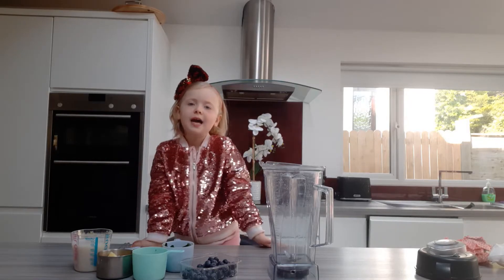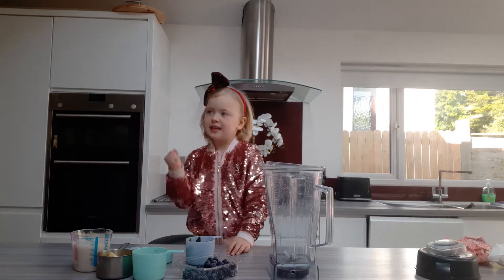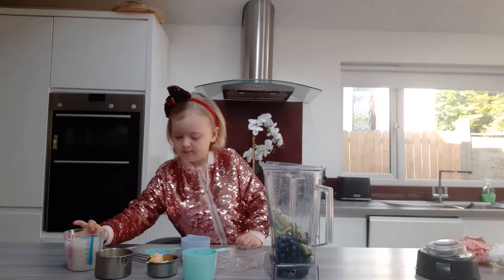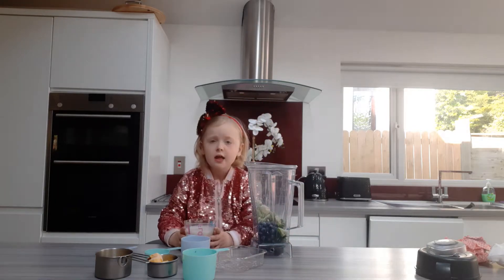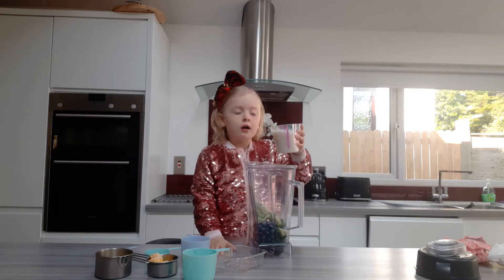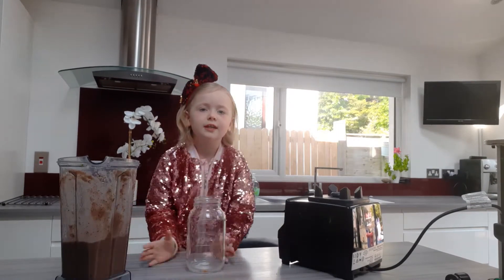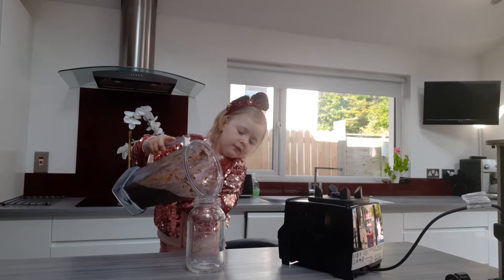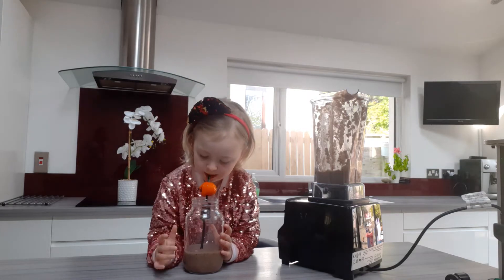Healthy Childrens Breakfast Smoothie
Hannah Pineapple surprise with all the funky 5 ingredients

Spinach
Dates
Mango
Pineapple
Blueberries
Almond milk
Chia seeds